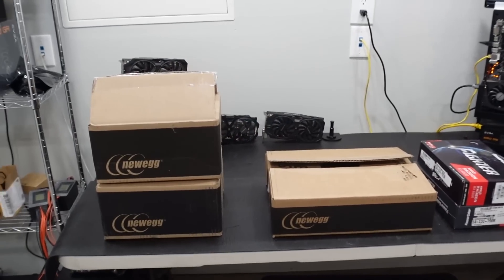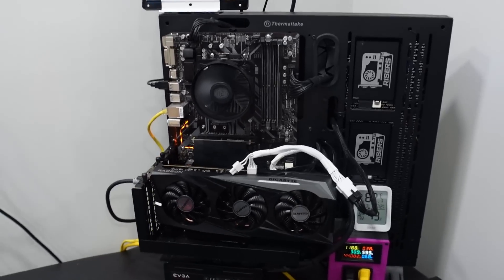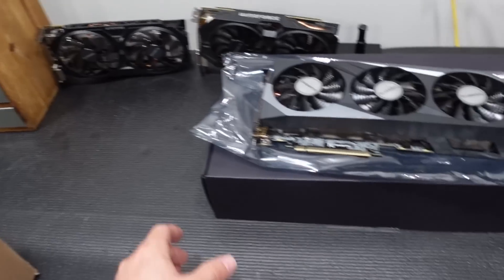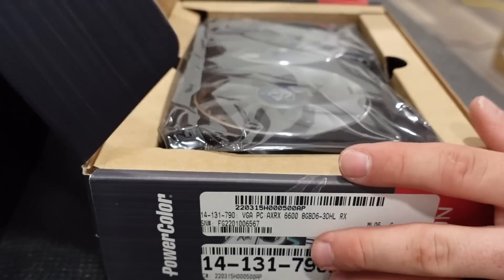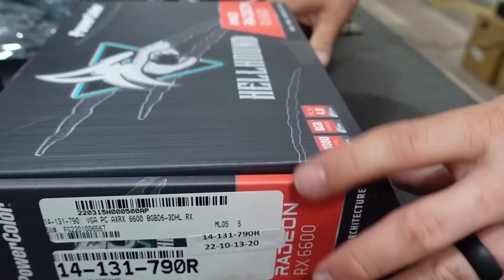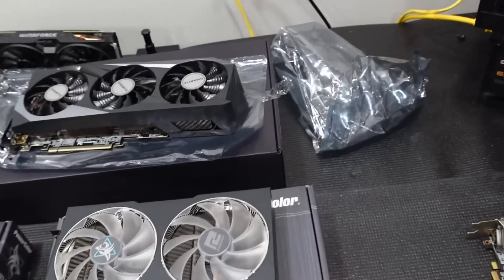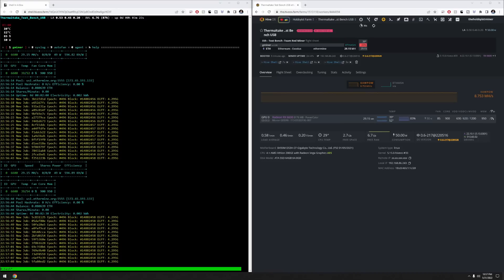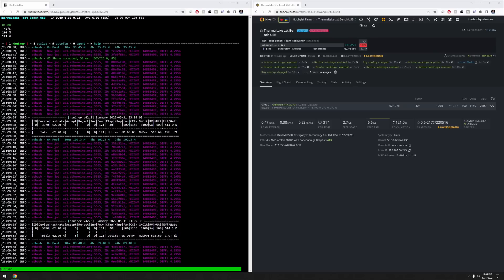What GPUs am I Buying to Prepare for the ETHERUEM MERGE? | GPU Mining After ETH 2.0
In today's video we talk about What GPUS am I Buying to PREPARE for the ETHEREUM MERGE.  In addition what Graphics Card I am picking up and why for Crypto Mining after Ethereum goes to Proof of Stake. A huge question in the community right now is What to Mine AFTER the Ethereum Merge, no one really knows!  But what many are doing is looking at what is the BEST Graphics Card to Mine with when Ethereum goes to 2.0 and efficiency is a HUGE factor. Are you Buying GPUs right now? Selling your Mining Rigs and Graphics Cards?  What is your plan now and after the Ethereum Merge?

PowerColor Fighter AMD Radeon RX 6600 Graphics Card
PowerColor Hellhound AMD Radeon RX 6600 Graphics Card
GIGABYTE GeForce RTX 3070 Gaming OC 8G Graphics Card
MSI Gaming GeForce GTX 1660 Super Graphics Card
MSI Gaming Radeon RX 580 4GB Graphics Card
Thermaltake Core P3 Open Frame Test Bench
Govee Indoor Thermometer

📕 𝐕𝐢𝐝𝐞𝐨 𝐂𝐡𝐚𝐩𝐭𝐞𝐫𝐬 𝐅𝐨𝐫 𝐐𝐮𝐢𝐜𝐤 𝐑𝐞𝐟𝐞𝐫𝐞𝐧𝐜𝐞:
00:00 What GPUs am I Buying to Prepare for the ETHERUEM MERGE?
00:45 What to Mine After the Ethereum Merge
01:20 What Mining GPUs am I Buying to Prepare for Ethereum 2.0?
03:00 Gigabyte RTX 3070 Graphics Card for Mining
04:45 Buying GPUS for Mining in 2022
05:15 PowerColor Fighter RX 6600 Graphics Card for Mining
06:30 What GPUS to Buy for Crypto Mining After the Ethereum Merge
07:10 PowerColor Hellhound RX 6600 Graphics Card for Mining
08:20 Best GPUS for Crypto Mining After Ethereum
09:30 What to Mine After Ethereum Goes Proof of Stake?
10:00 MSI Armor RX 580 Graphics Card for Mining
11:20 MSI Geforce GTX 1660 Ti Graphics Card for Mining
12:45 PowerColor Fighter RX 6600 Ethereum Mining Hashrate
14:40 Powercolor HellHound RX 6600 Ethereum Mining Hashrate
16:25 Gigabyte Geforce RTX 3070 Ethereum Mining Hashrate
17:05 What to Mine After the Ethereum Merge